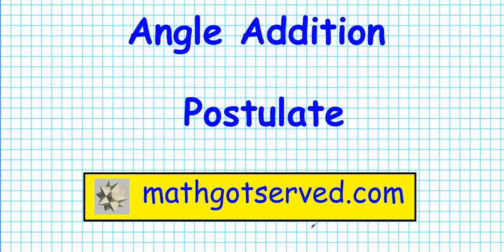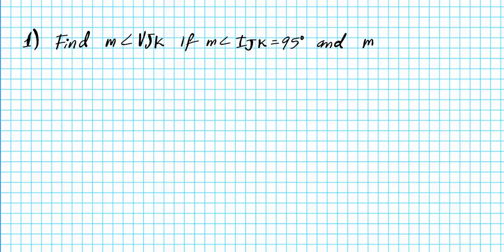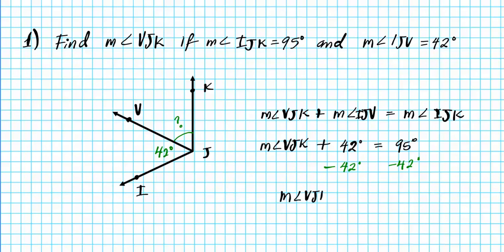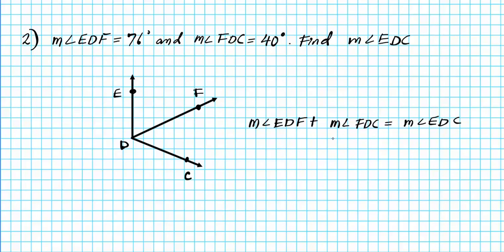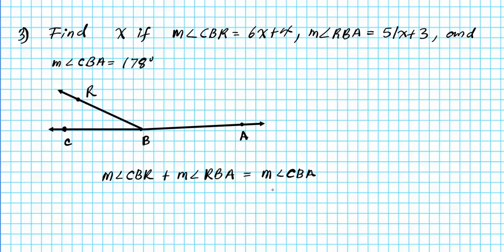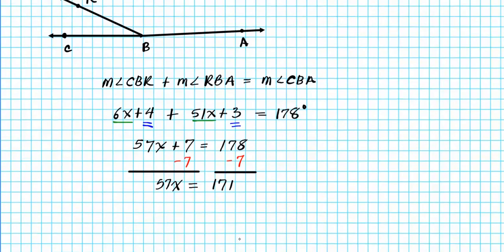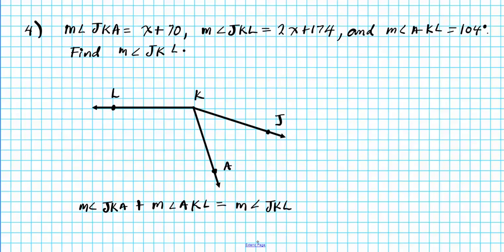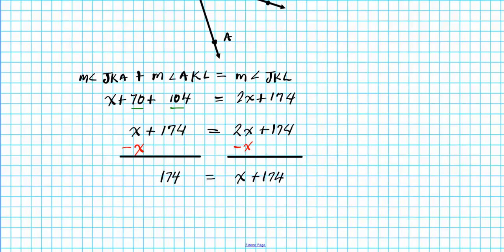How to use the angle addition postulate geo 1.2 geometry m ABc +mCbd =m AbC common core 1 regents